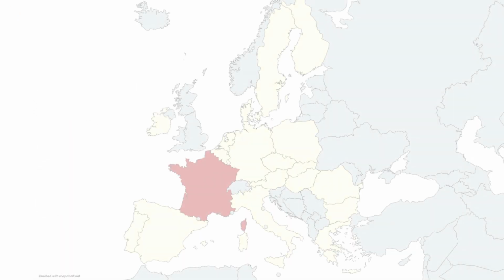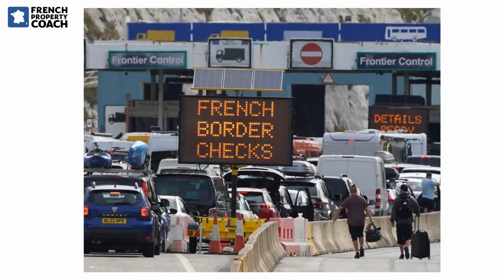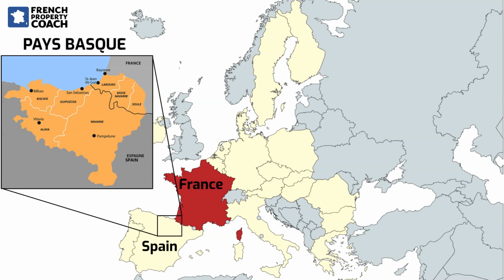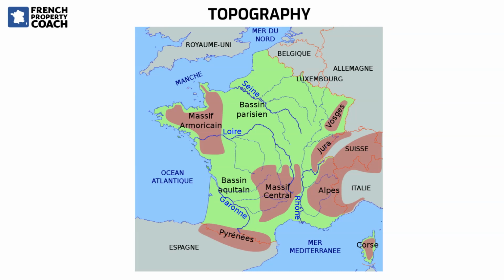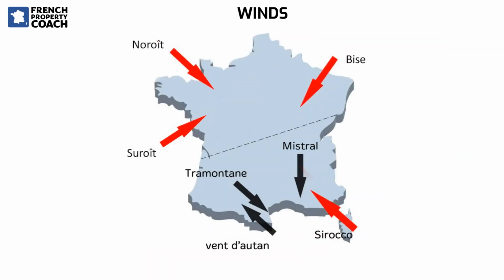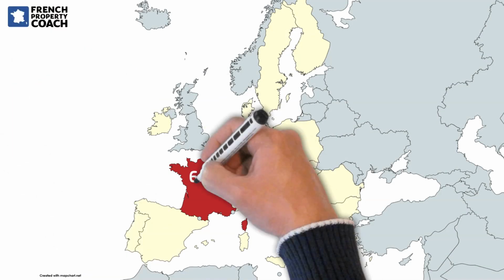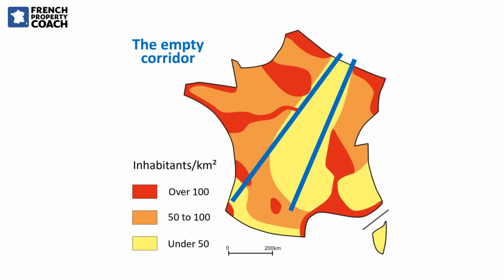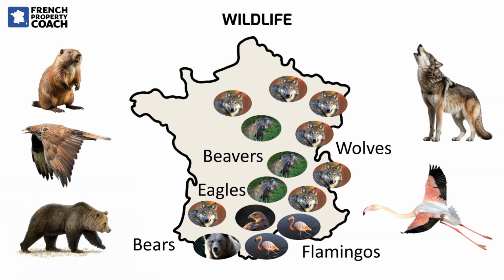Geography of France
In this video, I explain the basic structure of the geography of France.